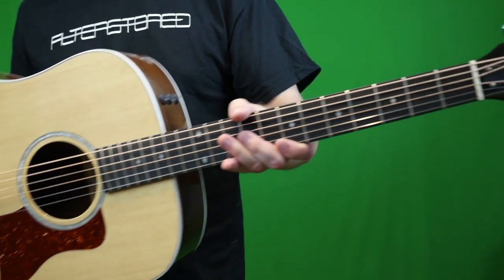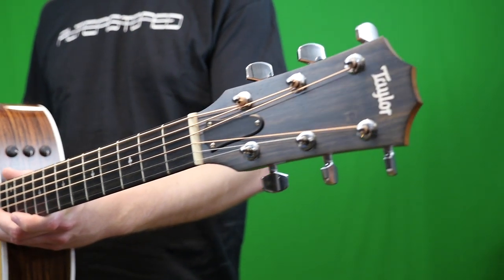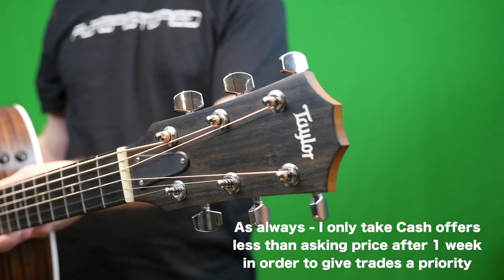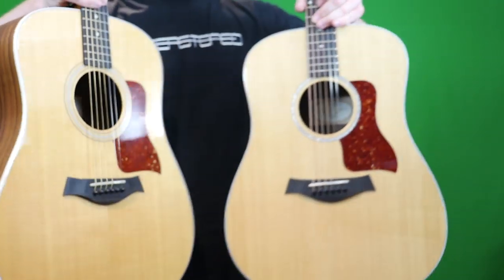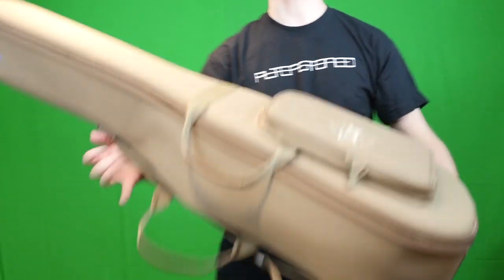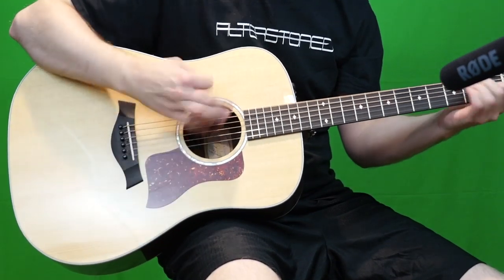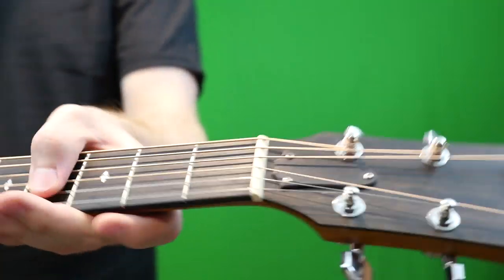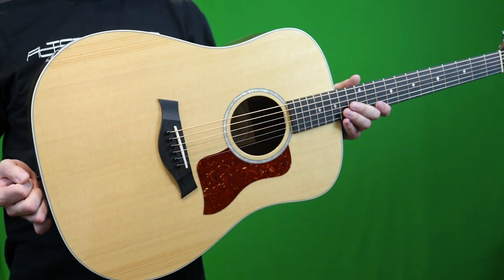SwapSunday? The Choice is Yours. | R8 End Story + Taylor 210e Standard Vs DLX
Today, I am giving my viewers the choice if they would like be to start up SwapSunday. The high-end version of TradeTuesday that is the road to a burst. I will give this video 1 week to get 1,000 likes and 1,000 (unique) comments to continue this series - ends June 16.  I'm happy either way. If nothing else, this episodes documents what happened to the R8 from Trade Tuesday Season 1.

I traded the R8 for a Taylor 210e Deluxe and a Heavy Relic 1969 Fender Stratocaster Reissue.

In the acoustic world - I've always prefered Taylors over Martins and Gibsons. Each one is different though!

Episode Guide:
0:00 - Intro - Check Links In Description!
0:05 - SwapSunday is in Your Hand
0:54 - Test Run Trade Story
2:42 - Trader's Tales
3:44 - Trade Me
4:04 - DLX vs Standard Specs
9:13 - Sounds Comparison
11:23 - Condition

Honey - Save Money on What You Normally Buy